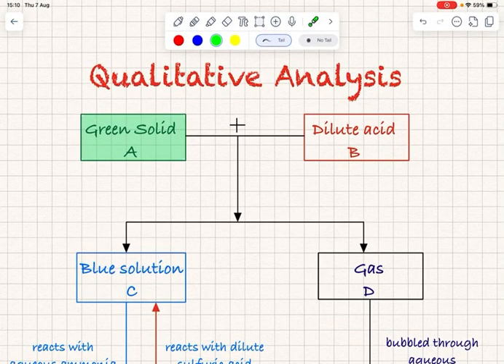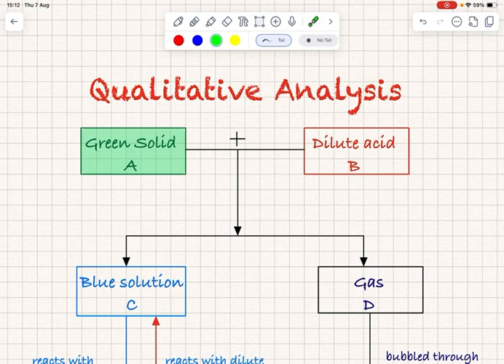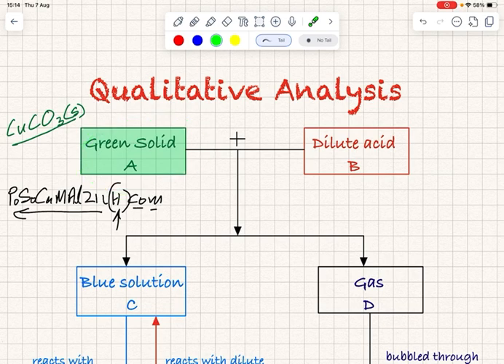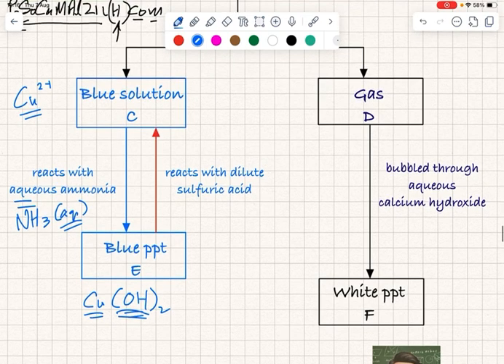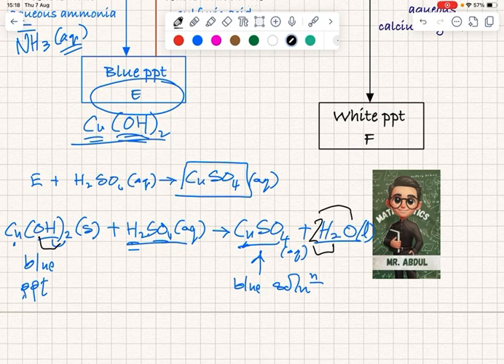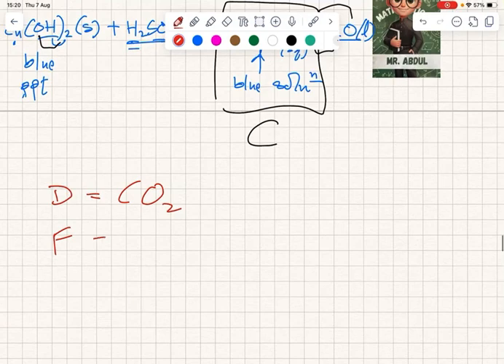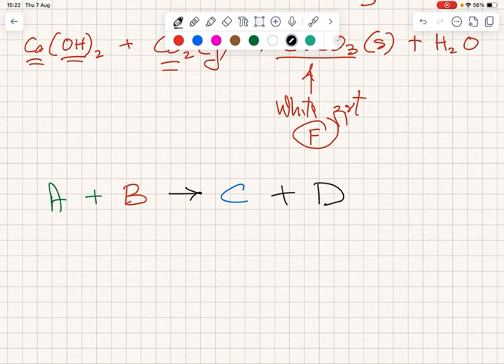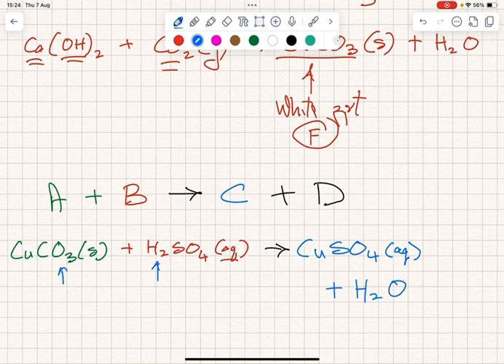Qualitative Analysis- Cu2+ compounds Not always Blue😎